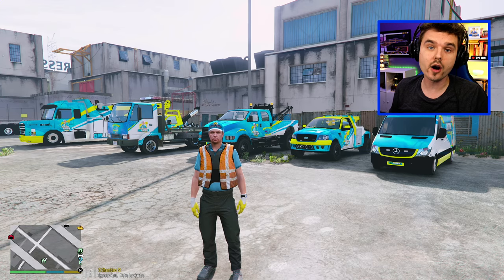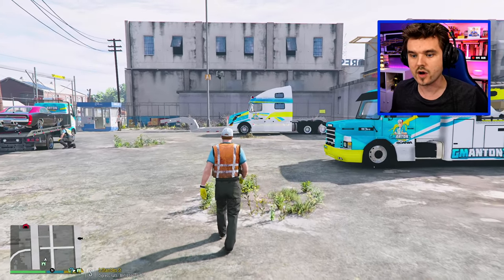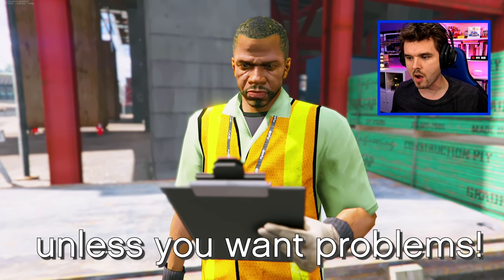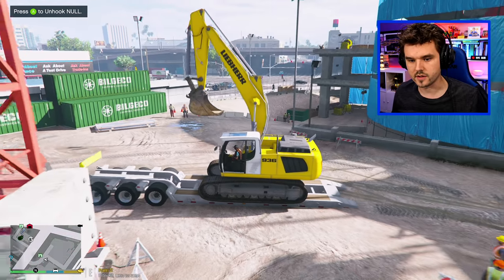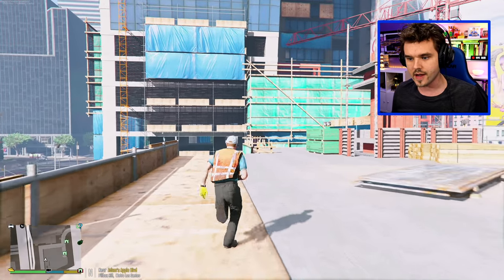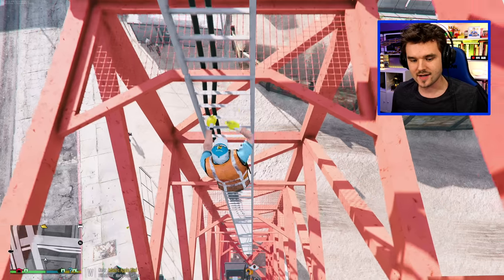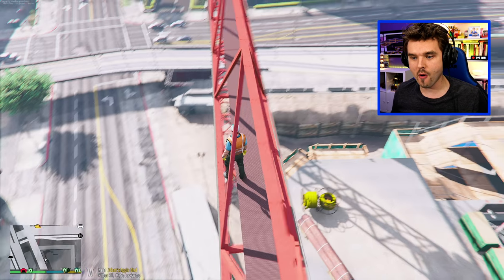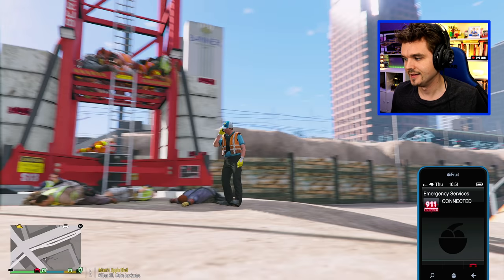GTA 5 REPO MOD Mob Attack During an Excavator Repossession! (GTA 5 PC MODS GAMEPLAY)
GTA 5 PC Mods gameplay featuring the GTA 5 Repo Mod! Today, I become a repo man and take on a job to repossess an excavator from a construction site! The construction company has been late on their payments and the owner wants the excavator back, so it's up to the GMAntonZ Towing Company to recover. And what starts off as a simple repossession quickly takes a wild turn when the foreman summons a mob to go after me as I try taking their excavator. Getting away from them wasn't easy... Enjoy this GTA 5 repo job video!

▼ GMAntonZ Merch ▼

▼ GMAntonZ Website ▼

for a full list of my mods as well as PC specs and photos of my studio!

▼ GMAntonZ Discord ▼

▼ GTA V Repo Mod Video Info ▼

GTA 5 tow truck is a 2012 Volvo VNL 780 Truck [Livery / Extras / Add-On / Replace ] 1.2 by Mrjappie241

And the GTA 5 trailer mod is a Fontaine Magnitude 51 Lowboy [Add-on/Replace][.net] 2.0 by bagged & ImNotMentaL

You can find a full list of my GTA 5 mods that I use on my website as well